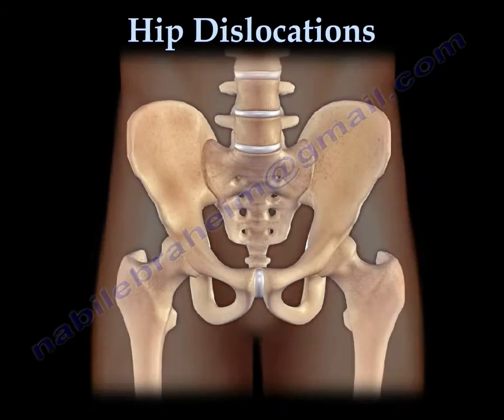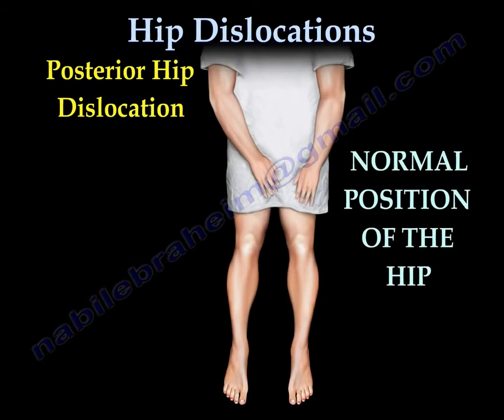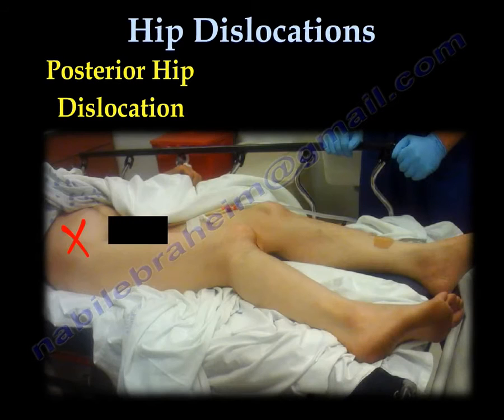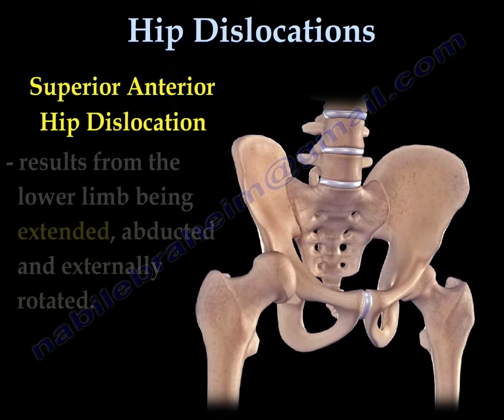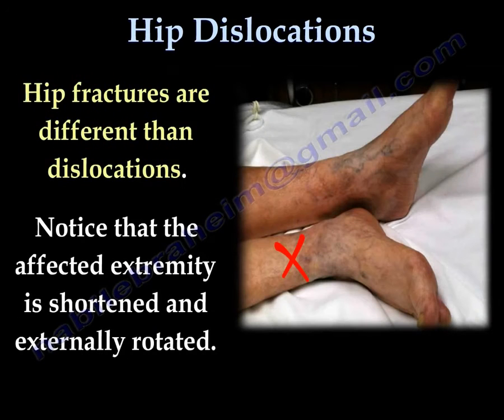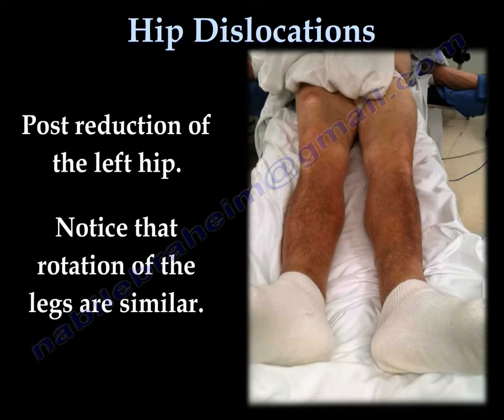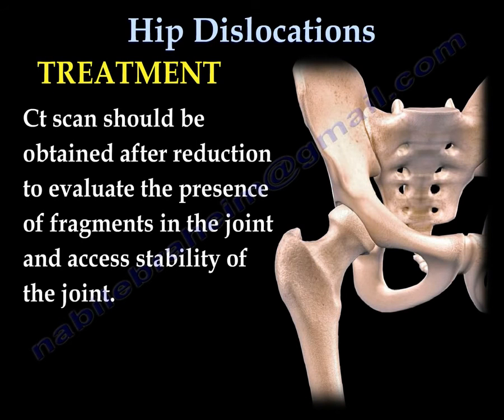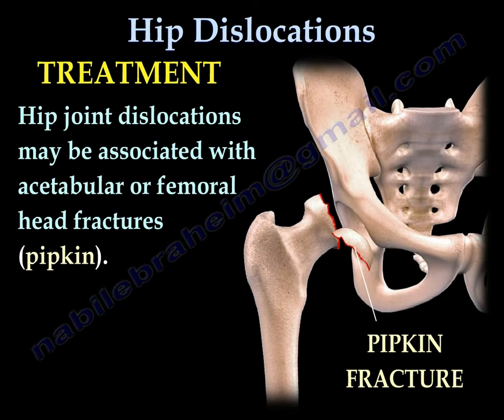---Hip Dislocations - Everything You Need To Know -